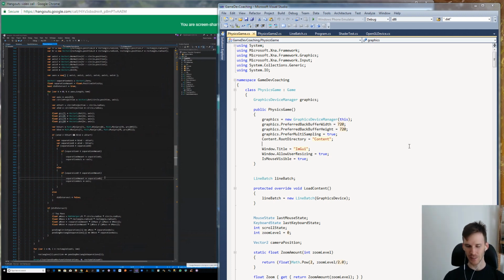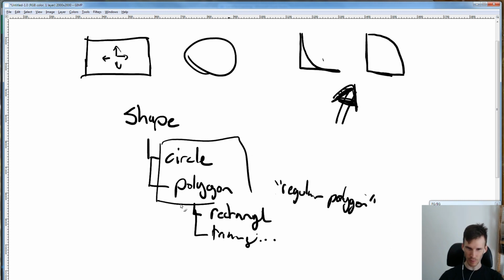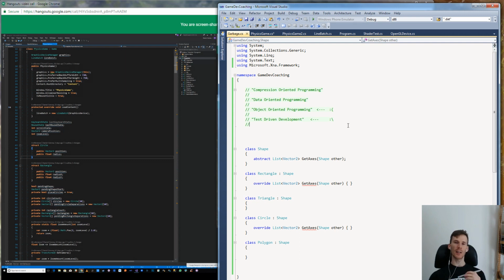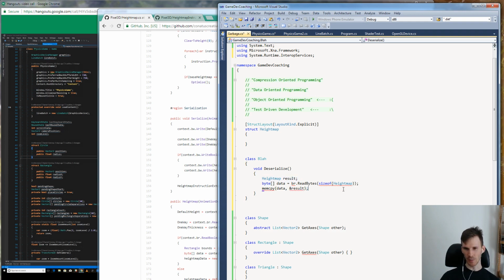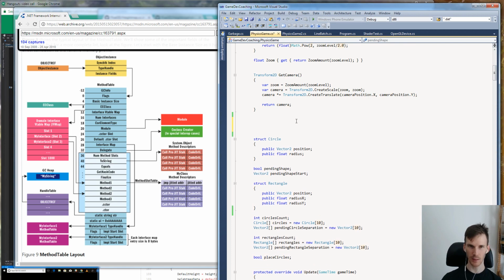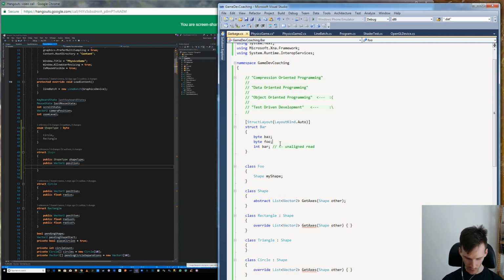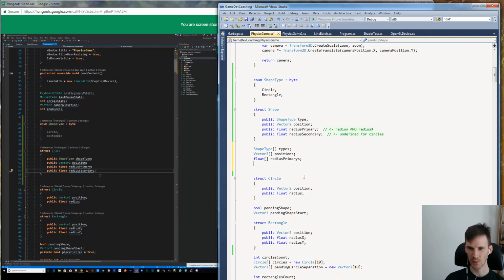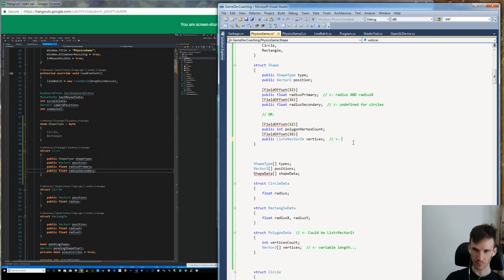GameDev Coaching 32 - Discussion of OOP and alternatives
In this episode we talk about Object-Oriented Programming, Compression-Oriented Programming, and Data-Oriented Programming. We also talk about how our program's data is layed out in memory.